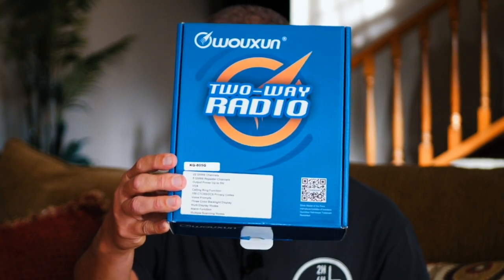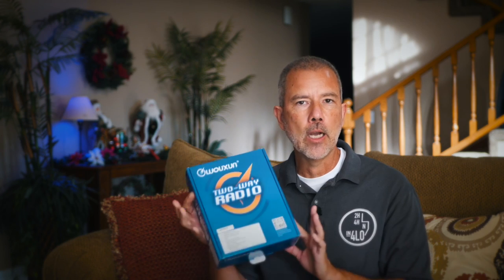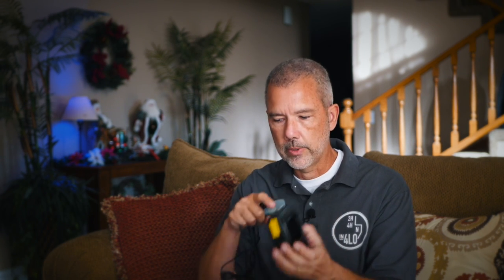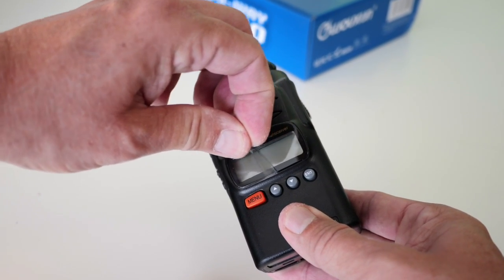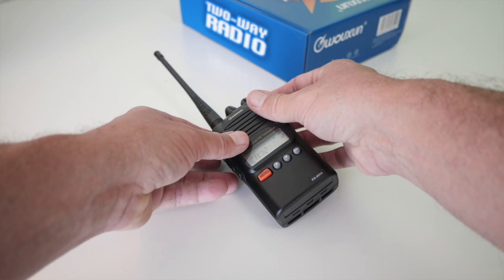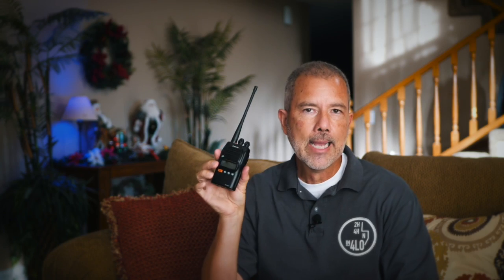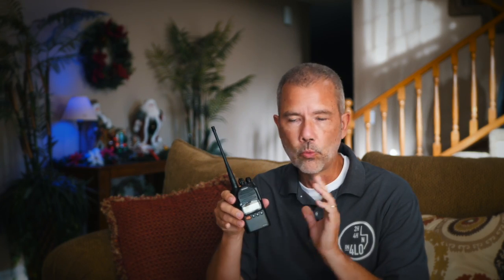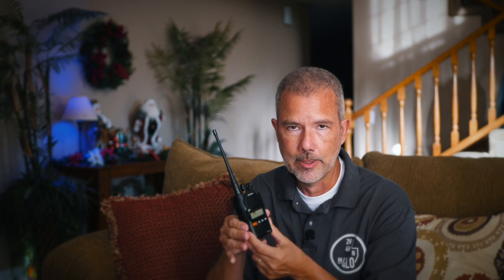Wouxun KG-805G GMRS Walkie Talkie - Review & Power Output Test - Is It The Best GMRS Handheld?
A quick review and overview of the Wouxun KG-805G 5-Watt GMRS Handheld walkie-talkie radio and test the power-output to see if the radio outputs the wattage that Wouxun claims.
Our favorite little power meter/SWR meter is only $39